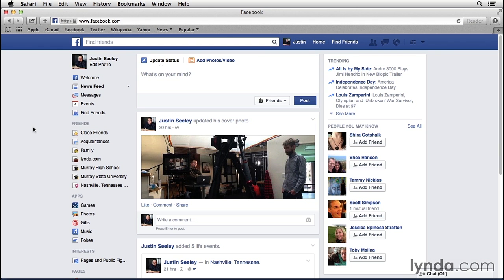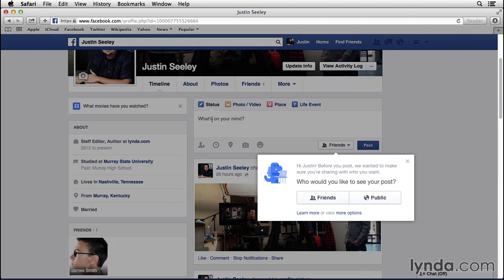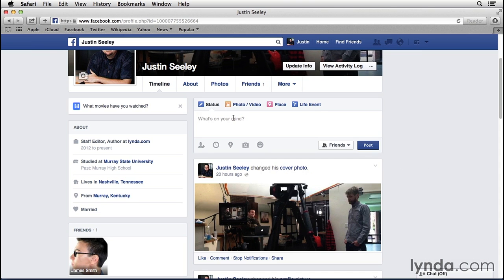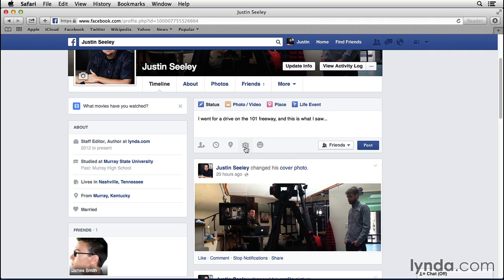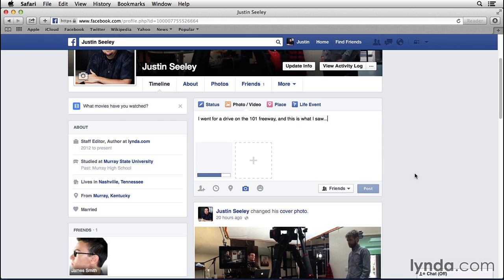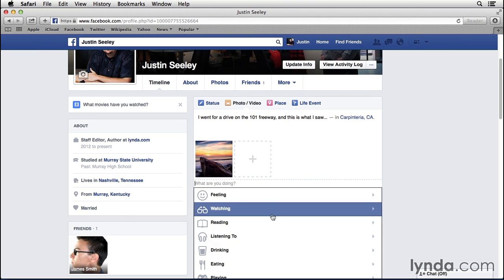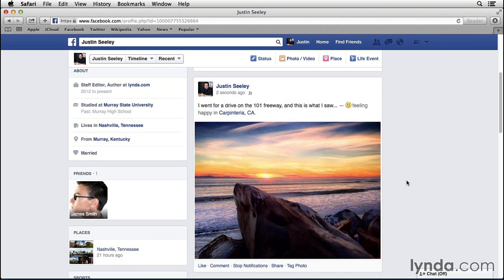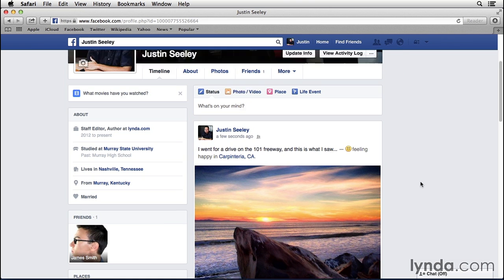05_01-Posting status updates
05_01-Posting status updates